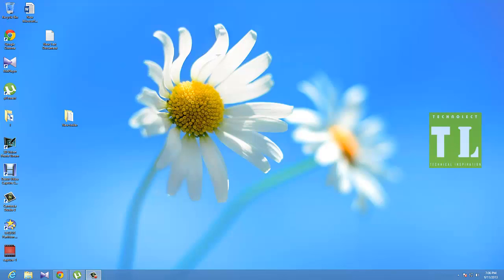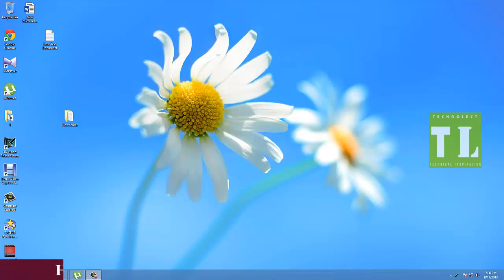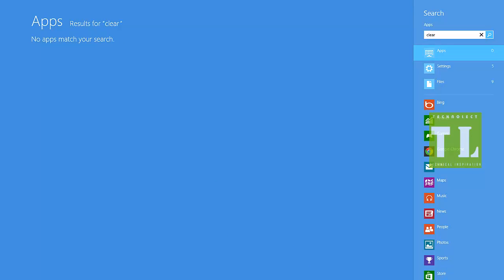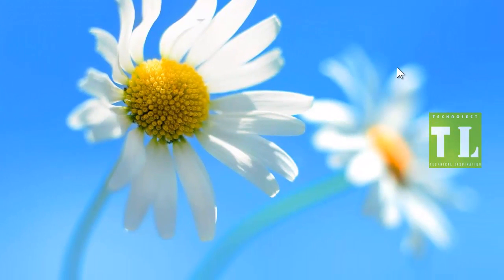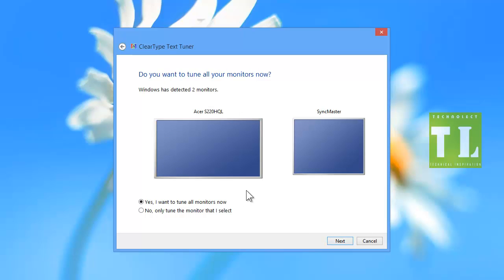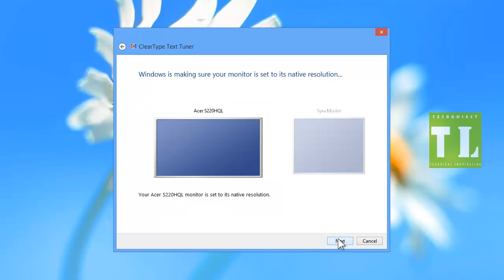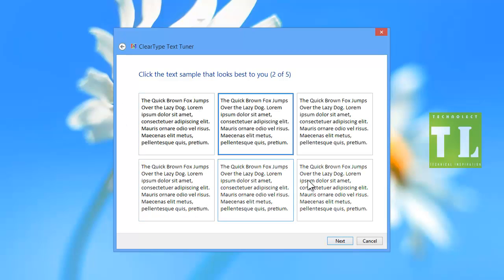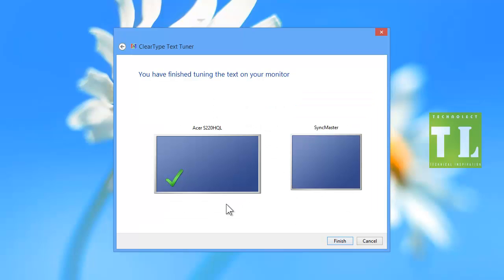How to Adjust Cleartype tuner in Windows 8.